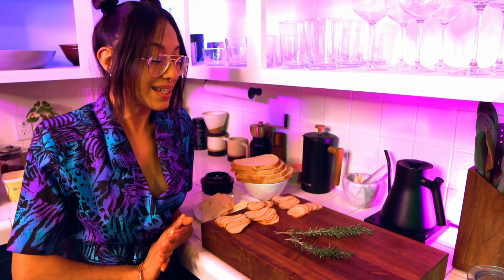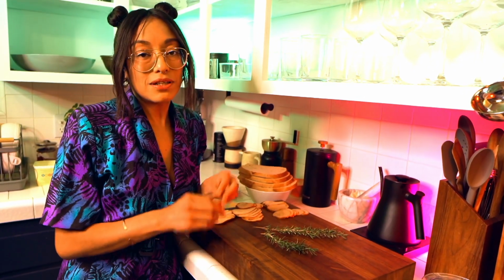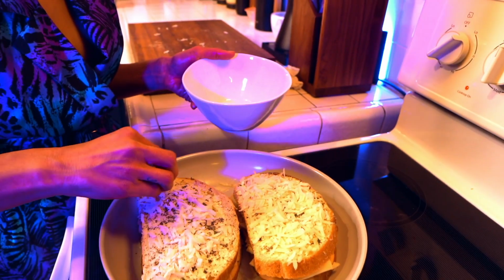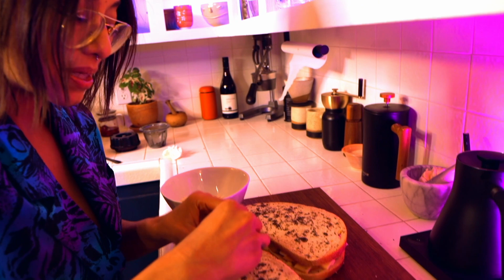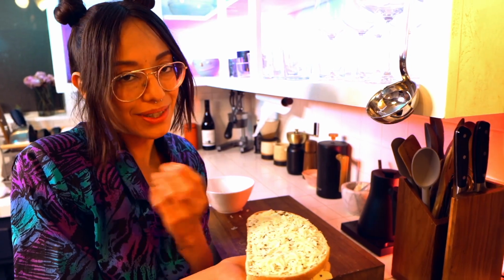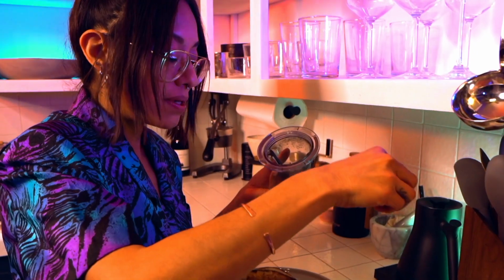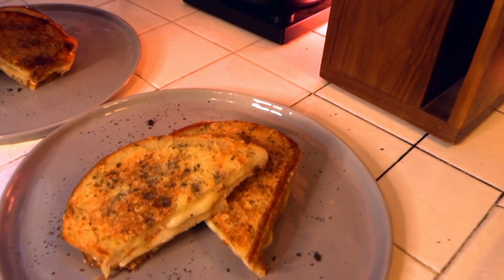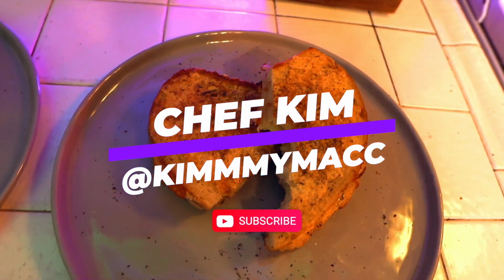ELEVATE YOUR GRILLED CHEESE | Pear Gruyer on Rosemary Parm Crusted Sourdough✨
Gruyer Pear Grilled Cheese
On Rosemary Parm Crusted Sourdough

Pear
Gruyer ~sliced
Smoked White Cheddar ~sliced
((Make sure at least one of your cheeses is smoked~ I was actually looking for a smoked gruyer but this is what I found that day))

Sourdough
2 sprigs Fresh Rosemary
Butter, enough grill the sandwiches
Parm ~finely grated , enough to coat each slice of bread

VEGAN?? Simply replace the butter and cheeses w/vegan options! Sourdough is commonly vegan but always double-check!

This recipe doesn’t have measurements because well, it’s a sandwich! ..and I say, do you boo! I would shoot for equal amounts of both pear and cheese however, for a luscious balance of flavor😉

~make rosemary dust
Swipe rosemary leaves off the stem and pulverize in blender. Since a standard blender might not be the best option for this, I strongly recommend a high-performance blender (such as a Ninja or Vitamix) or a spice blender.

Once you got your
Rosemary dust
Grated Parm +
Cheeses sliced,
My baby, you are ready to go!

Assemble the sammie!✨
👉🏽tip! Go for a cheese~pear~cheese assembly! It’ll help keep everything in place for maximum enjoyability! Is that a word? No? Fuck it. 🧀🍐🧀

☝🏽Butter each slice of sourdough
✌🏽Sprinkle generously w/rosemary dust
🤟🏽 top first side going down w/finely grated Parm, making sure to give it a little press before goin in the grill

Grill baby grill❤️‍🔥
Medium heat works best~ sure, you can grill it quickly+ safely on higher heat, but you wanna give the cheesers a chance to melt ever so lusciously babyyy! C’maaahhhnn!!!🤤🤌🏽✨

👉🏽 as the first side is grillin away, top + press the other side w/Rosemary +Parm!

Flip
Grill
Plate
Cut in 1/2 and stack on plate for a drool/appreciation moment🤤🙏🏽